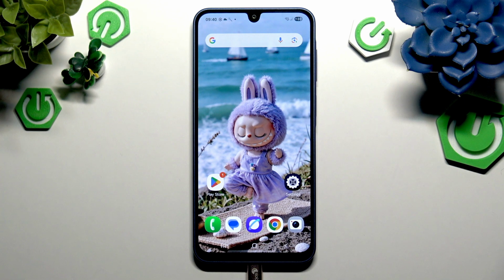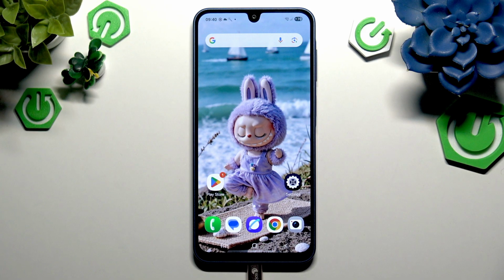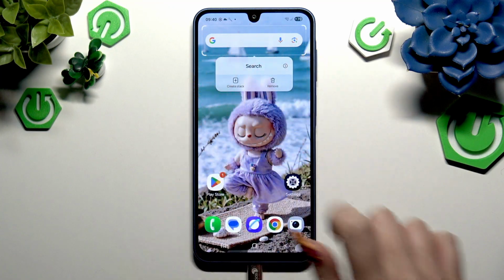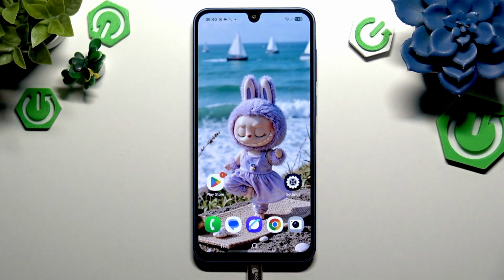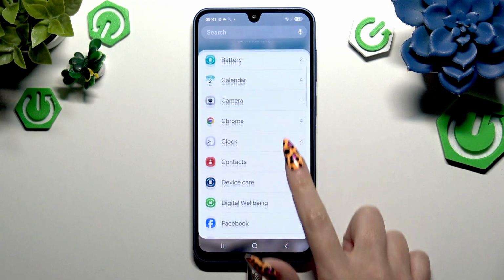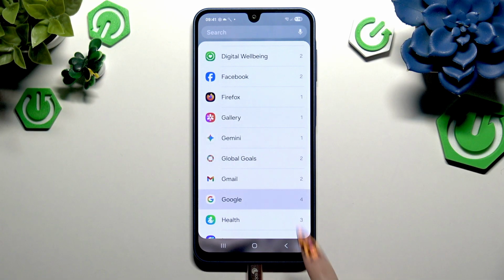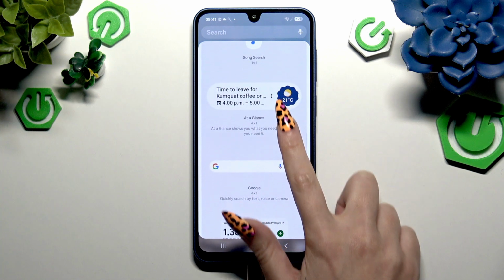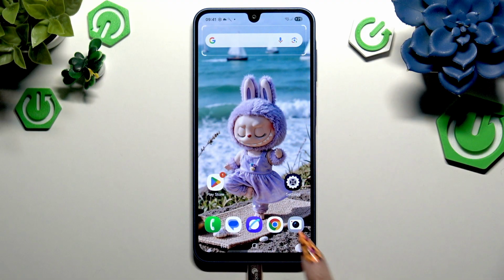SAMSUNG Galaxy A17 5G – Remove Google Search Bar from Home Screen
If you want to remove the Google search bar from your SAMSUNG Galaxy A17 5G home screen, this video will show you the quick and easy steps to do it. Learn how to delete the search bar by simply holding it and selecting the remove option. We’ll also show you how to restore the Google search bar if you change your mind, using the widgets menu on your Galaxy A17 5G. This guide is perfect for anyone looking to customize their Samsung home screen and make it cleaner or more personal. Follow along to manage your home screen layout and get the look you want on your device.

How to remove Google search bar from SAMSUNG Galaxy A17 5G home screen?
How to restore Google search bar on SAMSUNG Galaxy A17 5G?
Where are the widget settings on SAMSUNG Galaxy A17 5G?

0:00 Introduction
0:10 Hold and remove Google search bar
0:25 Confirm removal
0:37 How to restore the search bar
0:50 Access widgets menu
1:05 Add Google search bar back
1:18 Finish and home screen overview